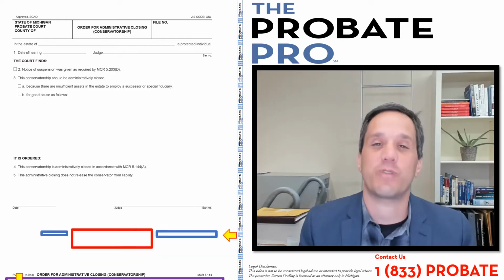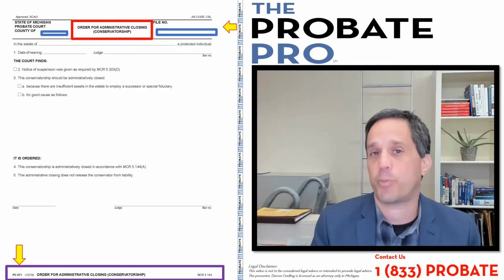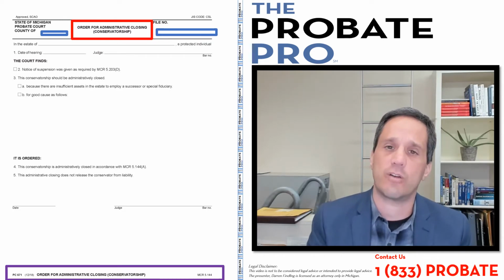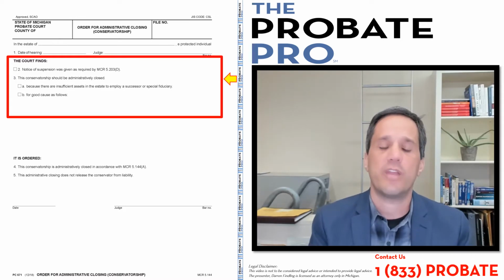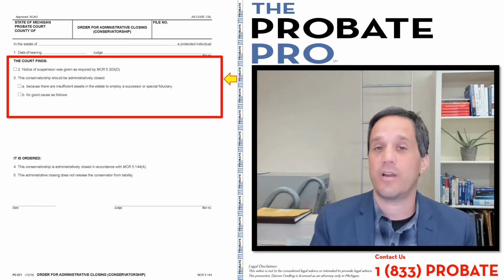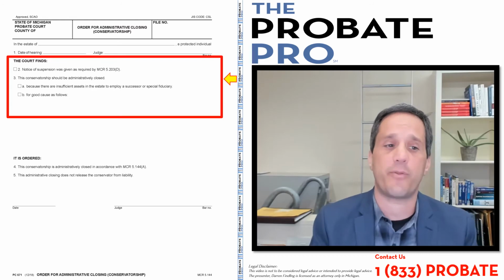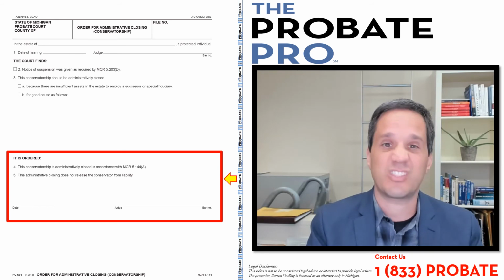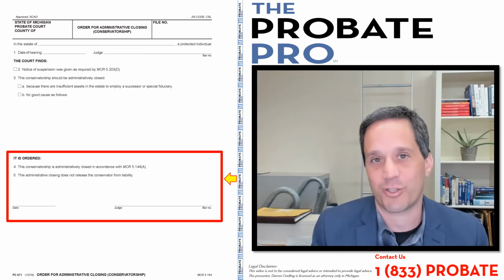Order for Administrative Closing Conservatorship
Darren Findling of The Probate Pro discusses the closing of a conservatorship estate by the probate court with an Order for Administrative Closing Conservatorship.

Addresses:

Michigan Office:
414 W. Fifth Street

Illinois Office:
1525 East 53rd Street, Ste 439

Florida Office:
941 West Morse Blvd., Suite 100